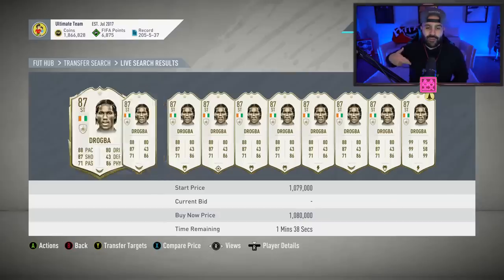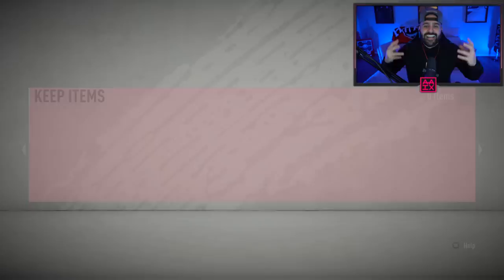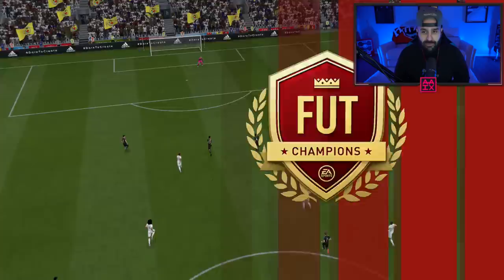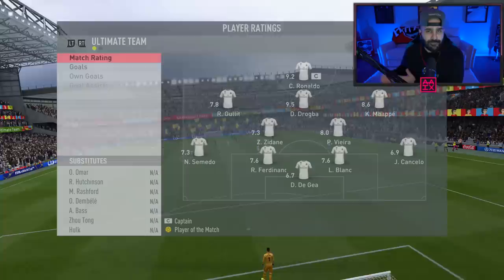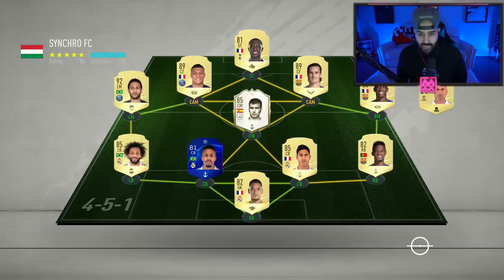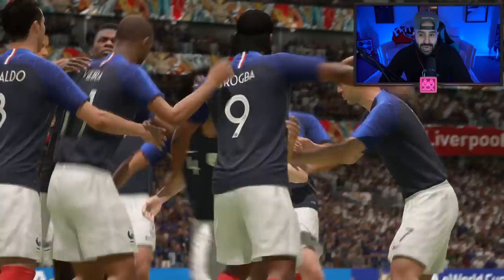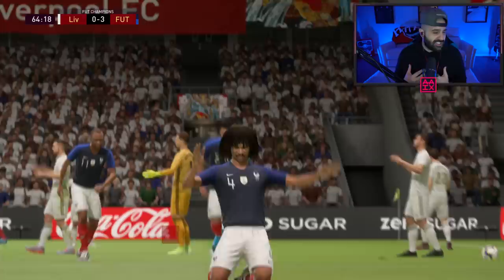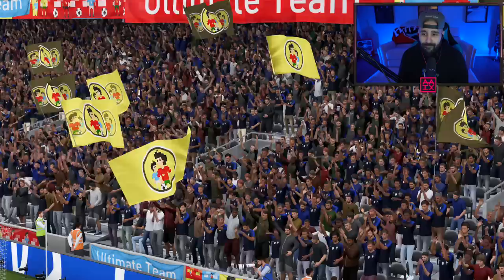OMG I GOT DIDIER DROGBA!! HE'S INSANE!! FIFA 20 Ultimate Team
I GOT DIDIER DROGBA!! HE'S INSANE!! FIFA 20 Ultimate Team